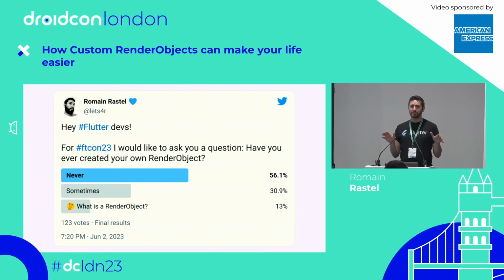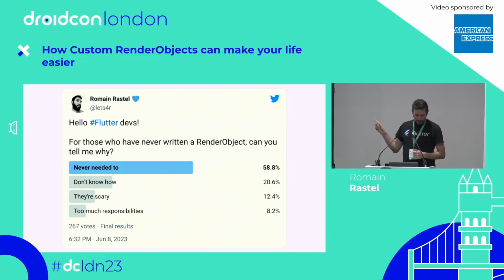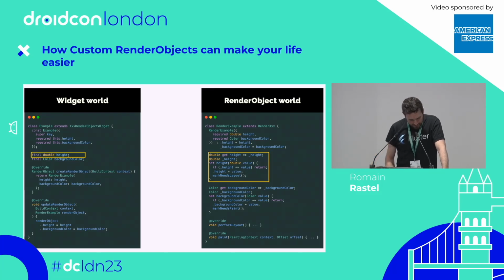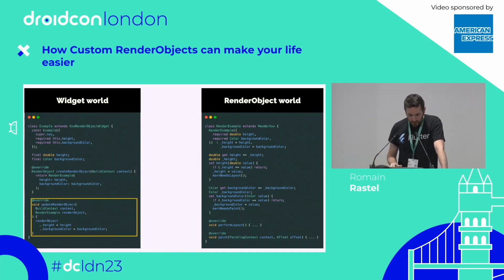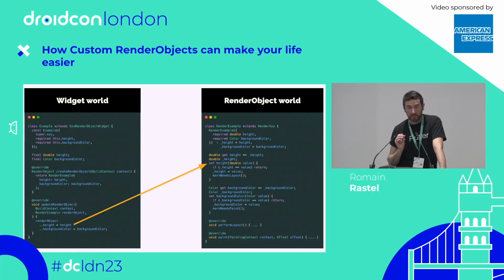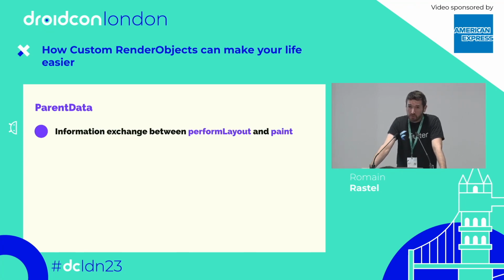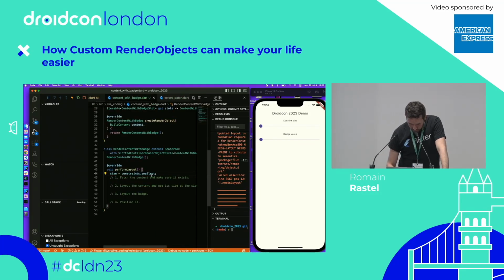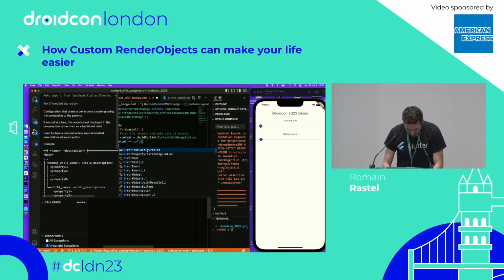How Custom RenderObjects can make your life easier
By Romain Rastel